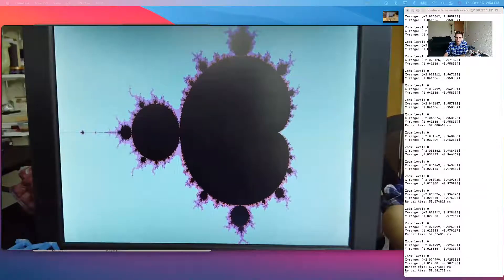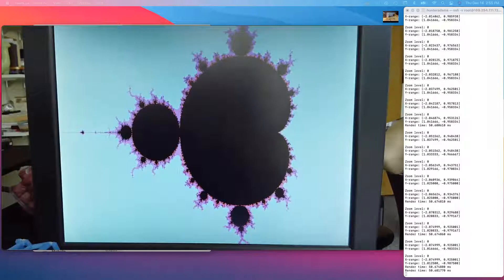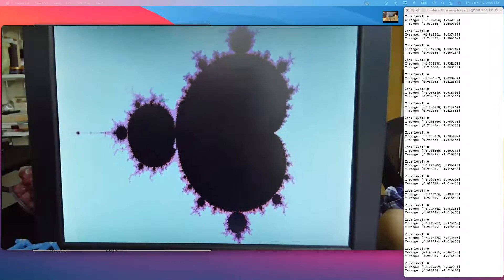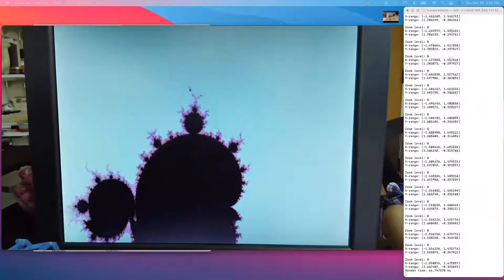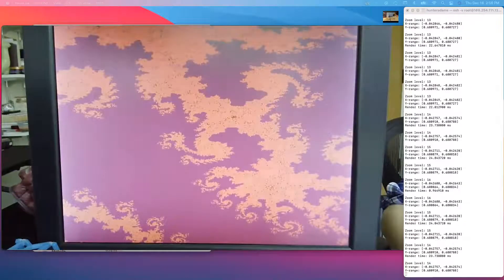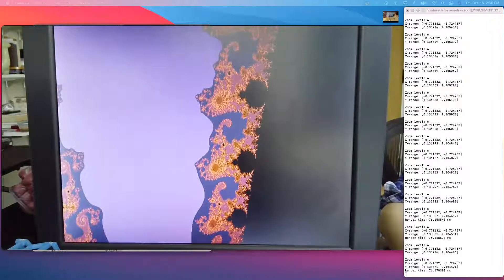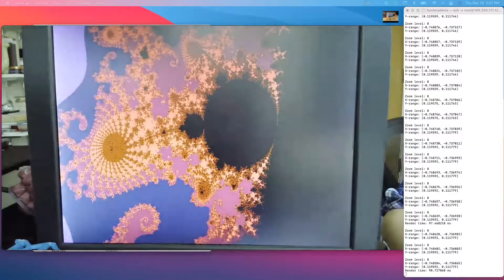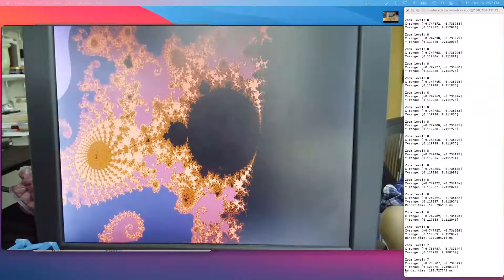Interactive Mandelbrot Generator on DE1-SoC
This video demonstrates an interactive Mandelbrot generator implemented on the DE1-SoC.